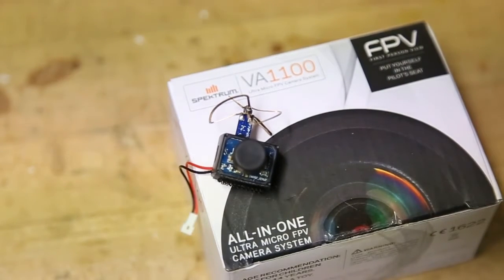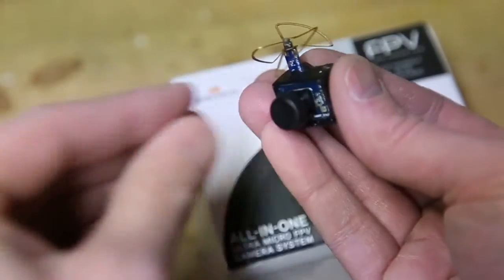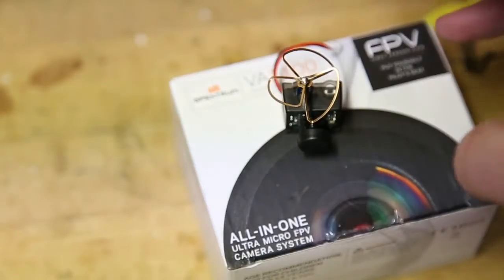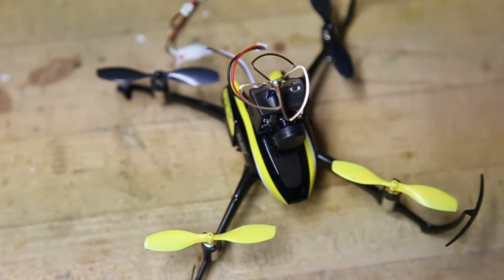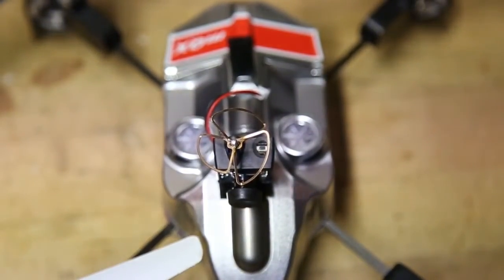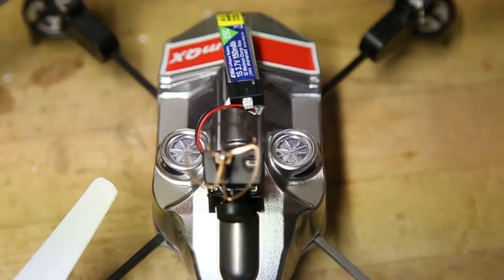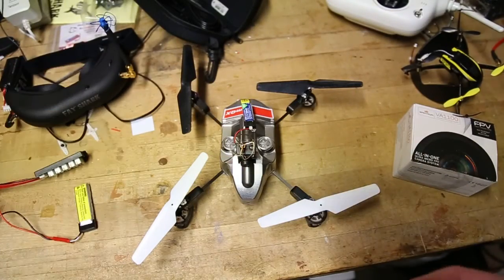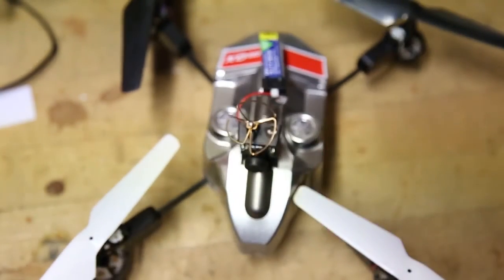Spectrum VA1100 FPV Mini Camera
Review of the Spectrum VA1100 FPV Mini Camera